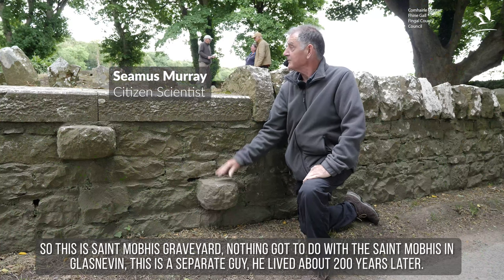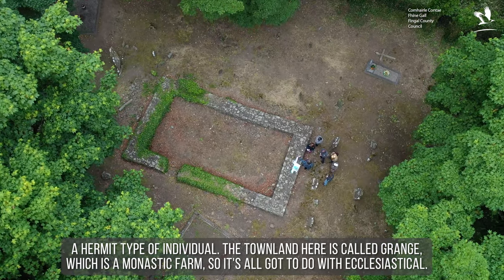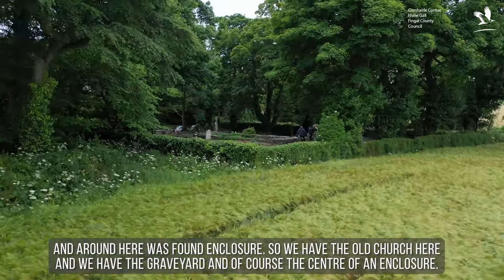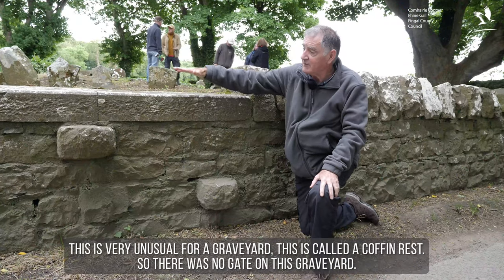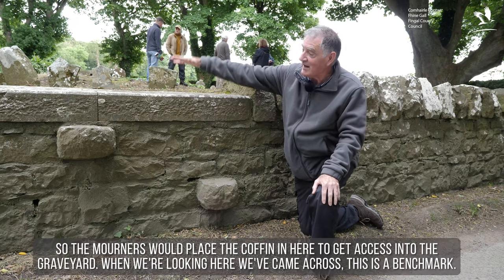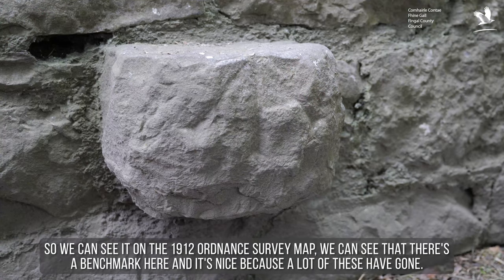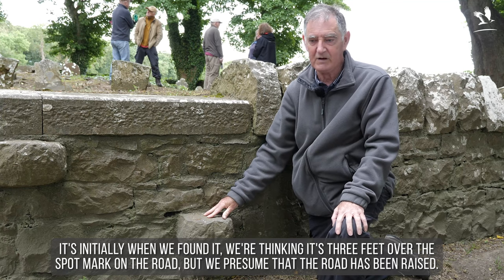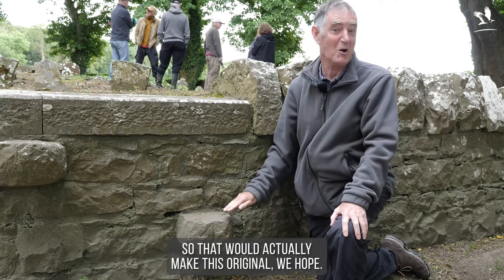The Heritage X Climate Project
The Heritage X Climate Project is asking people across the county to get involved while out and about in their locality to help to monitor, measure and report the impacts of climate change on the heritage of the county.

This is a means of engagement with the tangible impacts of climate change through the already familiar heritage features within the local landscape. Not only does the project raise awareness of the effects of climate hazards to beloved local landmarks of sites, monuments, geology, gardens and structures but provides a positive means for communities to monitor these effects and contribute to the response to climate change.